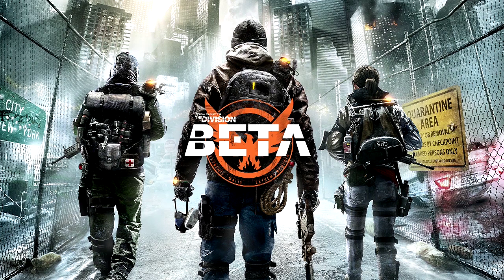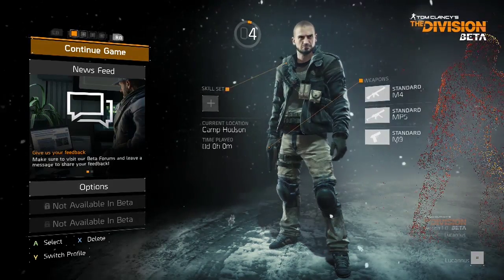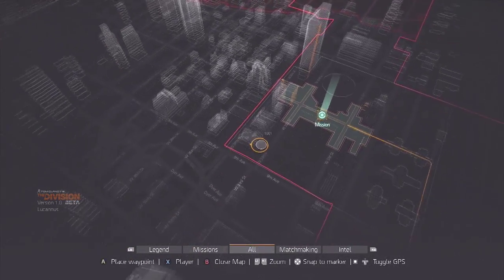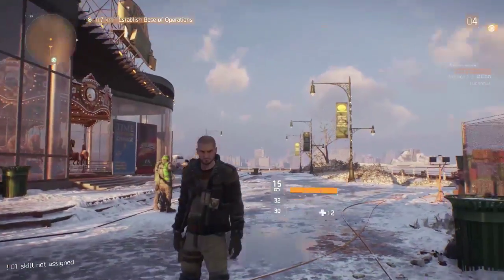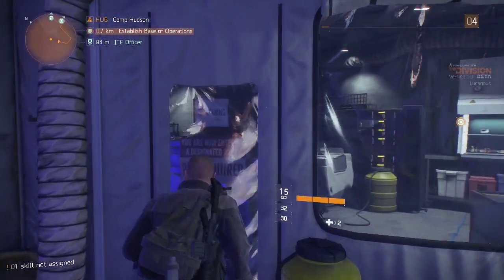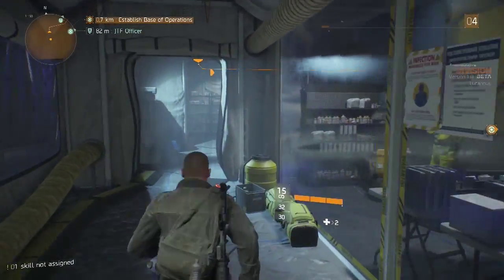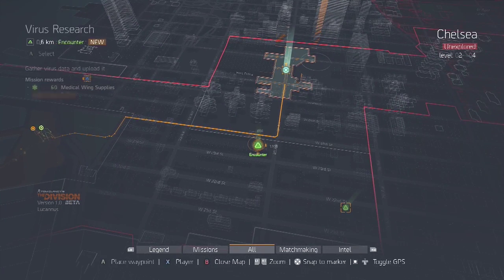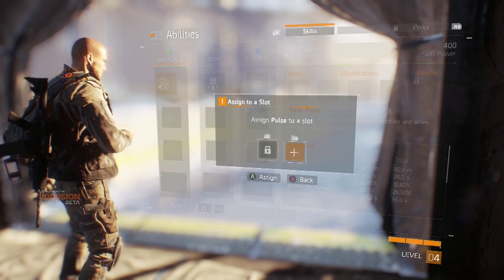Rogue Moose Special: Tom Clancy's The Division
Today we take a dive into Tom Clancy's The Division beta! So Far the game looks great! Hopefully get some more video of this up soon. Maybe we'll bring Tim into the next one too so that Josh isn't so boring with nothing to talk about!